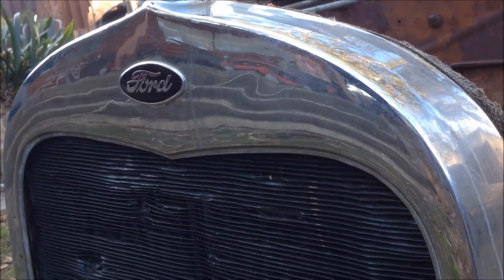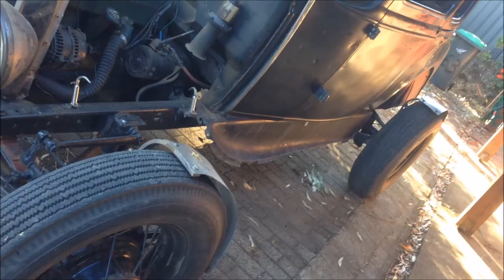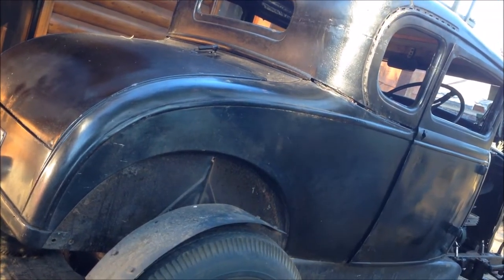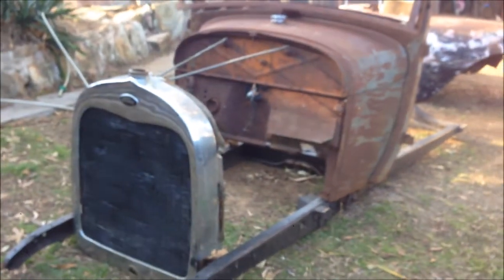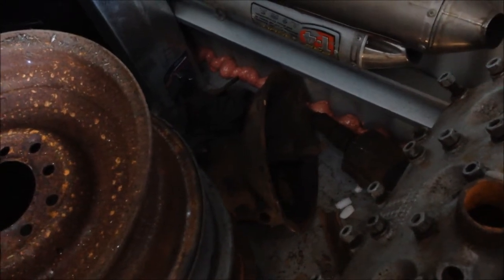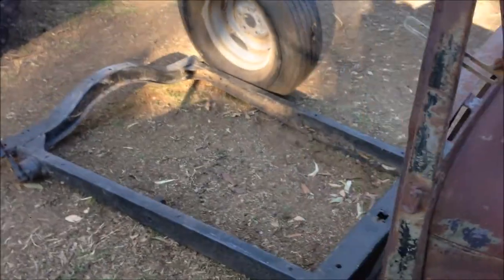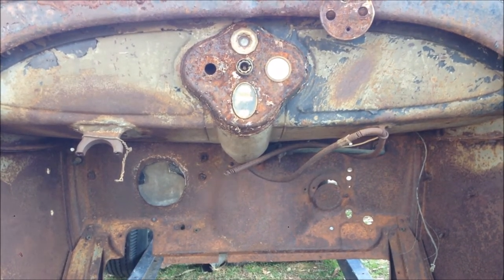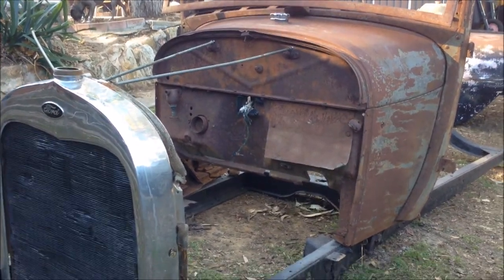What Happened to the Mongrel?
Ive been getting flooded with questions about whats going on with the Coupe, well, here it is..